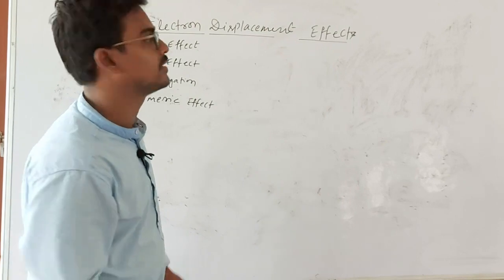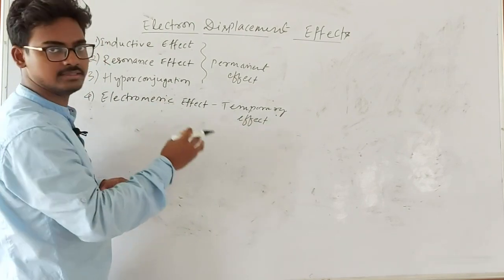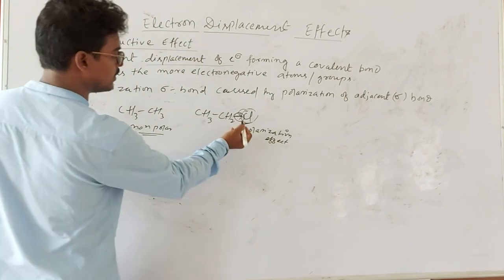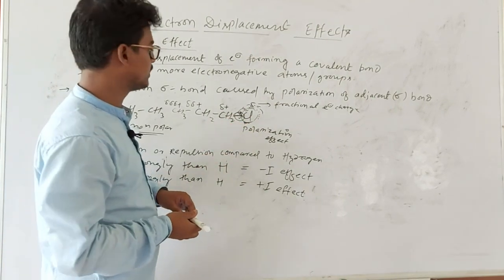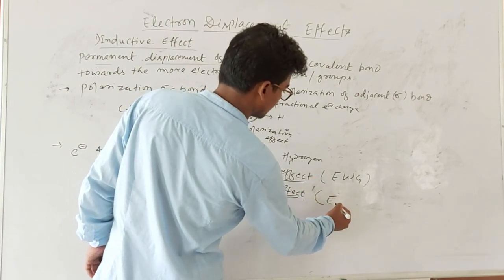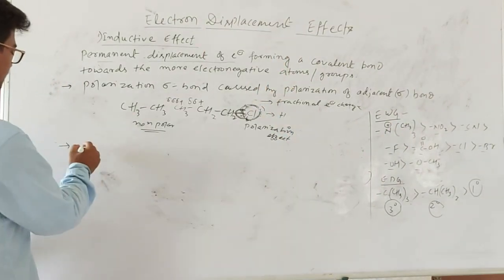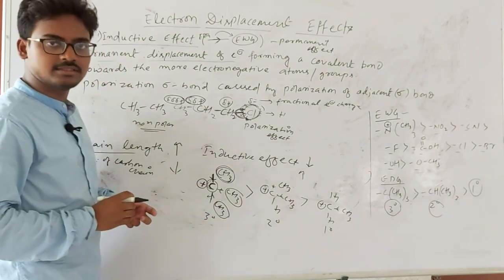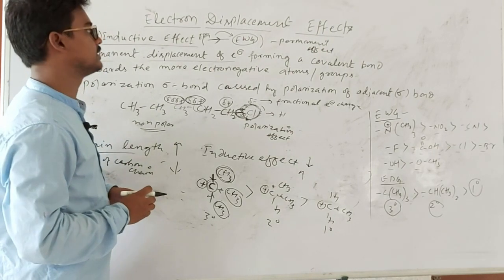Inductive Effect II Electronic Displacement Effect-1 I for NEET, 11,12,IIT,JAM,NET & GATE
inductive effect concept from basic to advance. it will helpful for various entrance aspirants to build-up their concepts